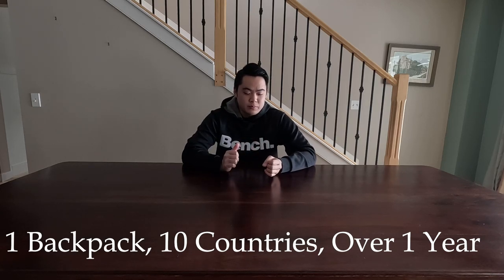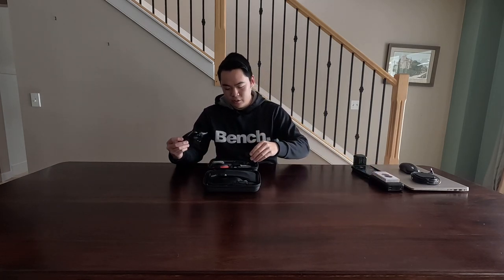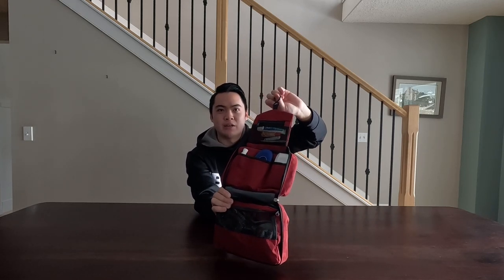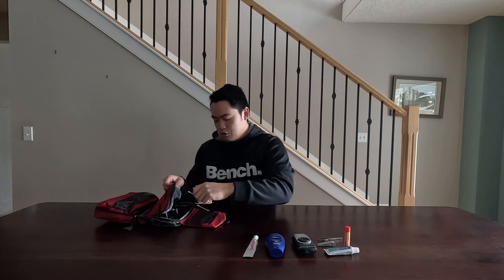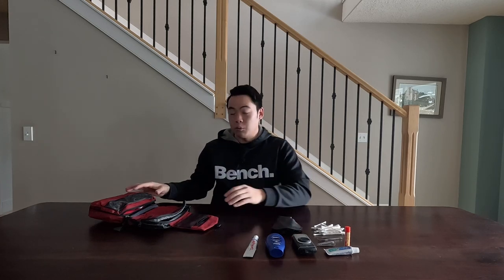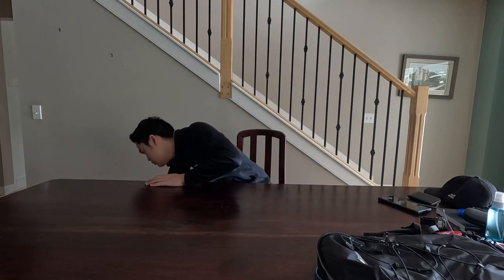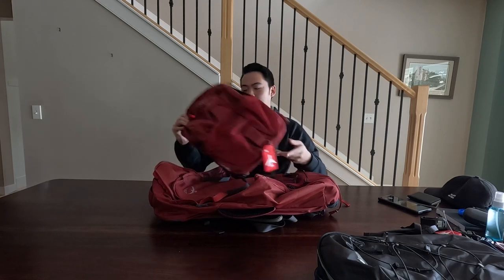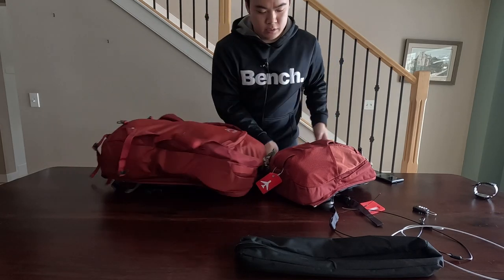10 Countries, 1 year, all in 1 Backpack!?